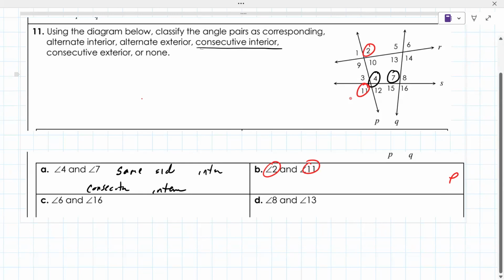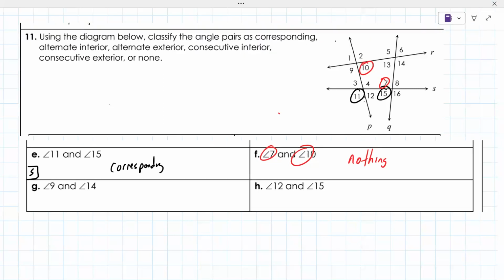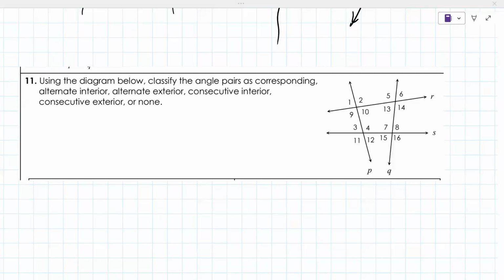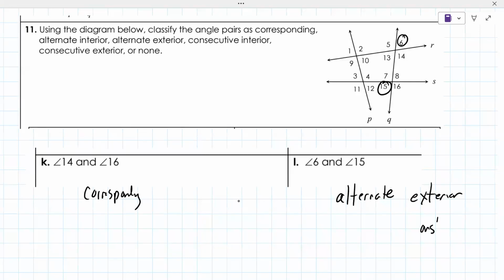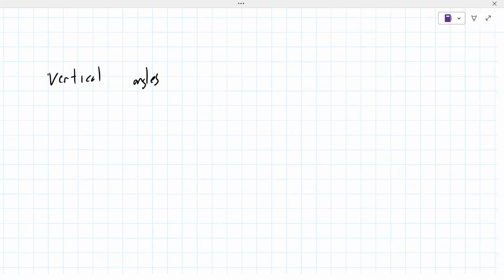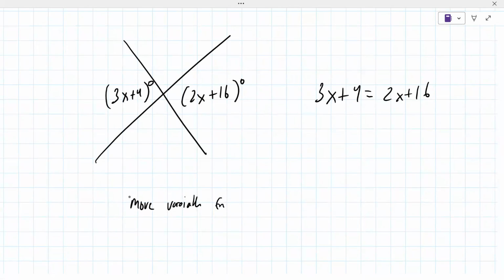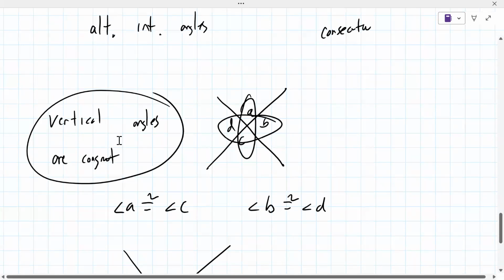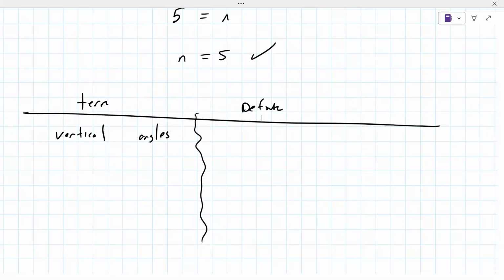High School Geometry Math Lesson [2023-08-30 at 6:30pm MST Aiden G]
This lesson covered topics in Geometry including parallel, intersecting, and skew lines/places as well as definitions of two lines cut by a transversal as well as vertical angles.